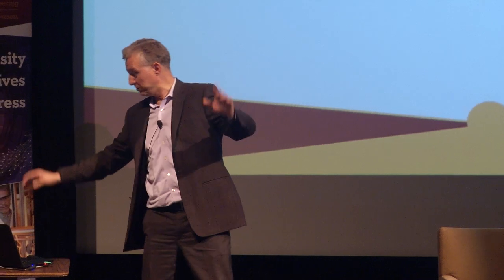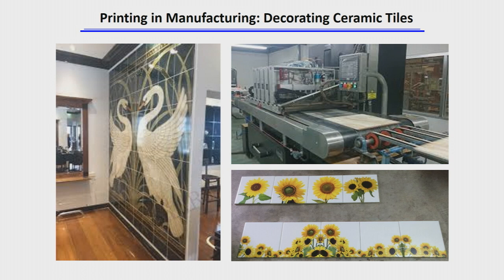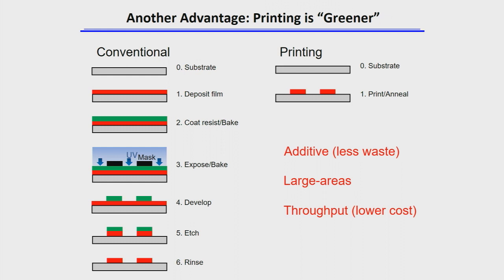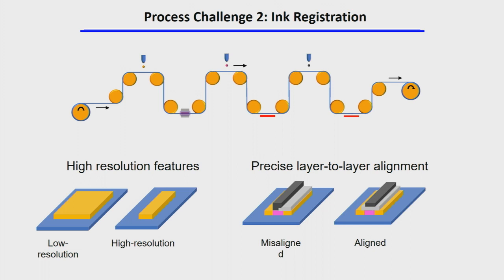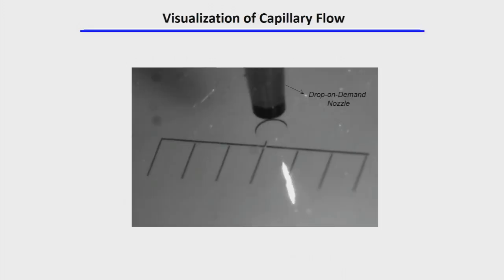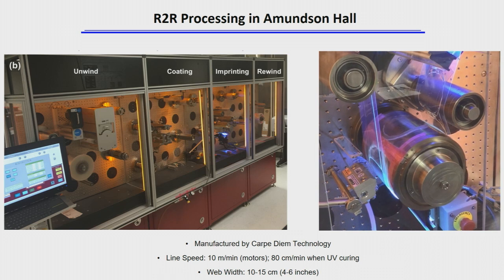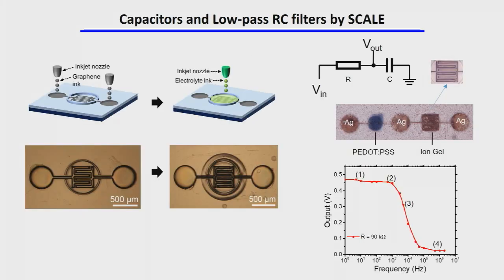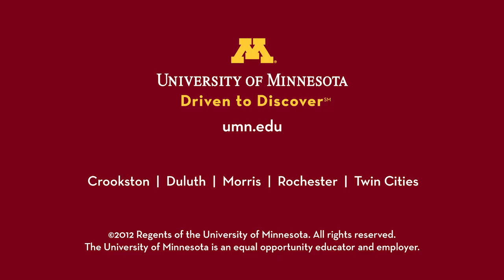Stretchable, Bendable, Foldable, and Printable Circuits: A New Paradigm for Advanced Manufacturing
C. Daniel Frisbie, Distinguished McKnight University Professor and Head in the Department of Chemical Engineering and Materials Science, talks about the explosion of interest in printing technologies for 3D prototyping for customized manufacture of prosthetics and machine parts, and for architectural (and even culinary!) design that now extends to the creation of electronic circuits.